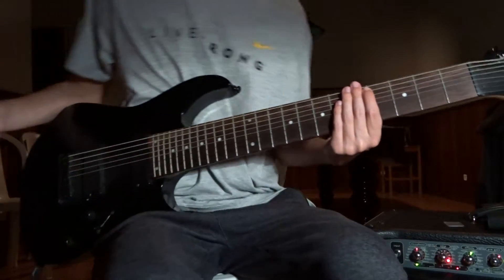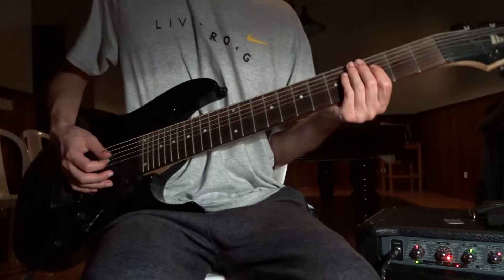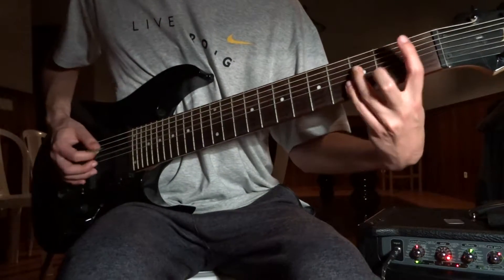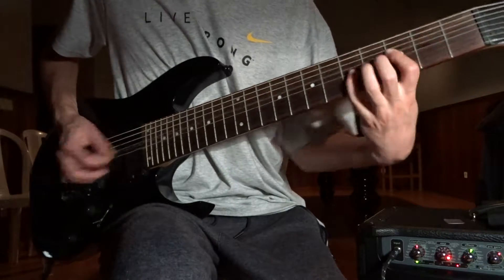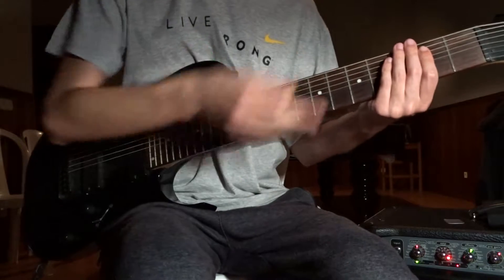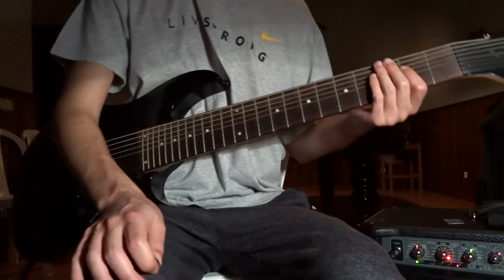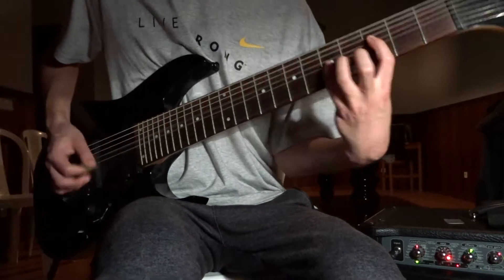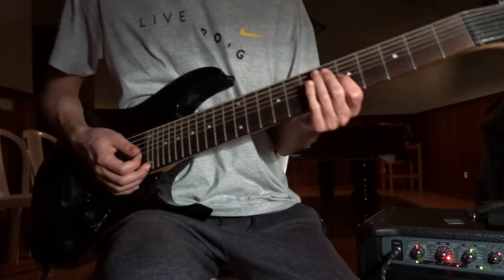Darkthrone Guitar Lesson - Soulside Journey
Soulside Journey (1990)